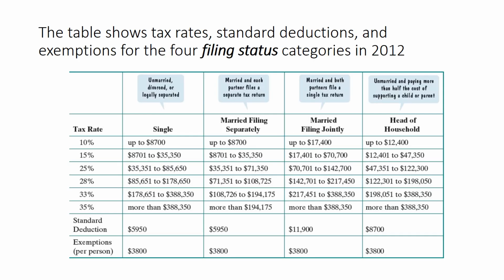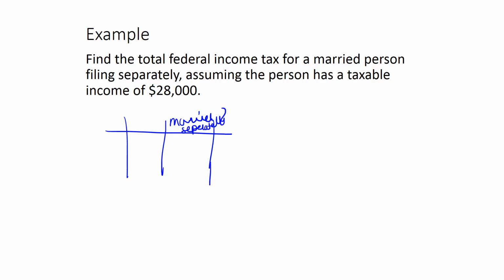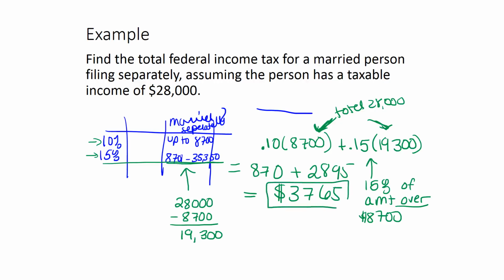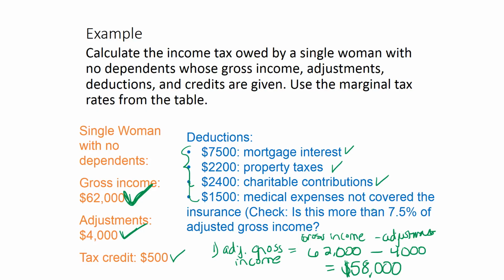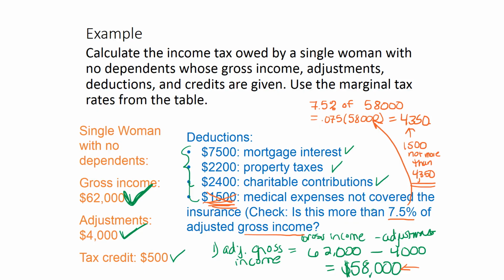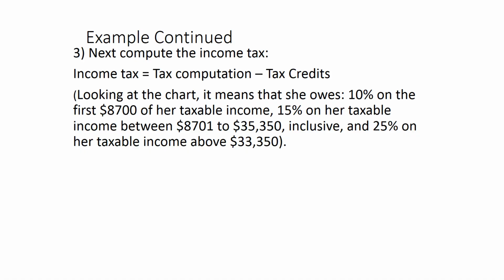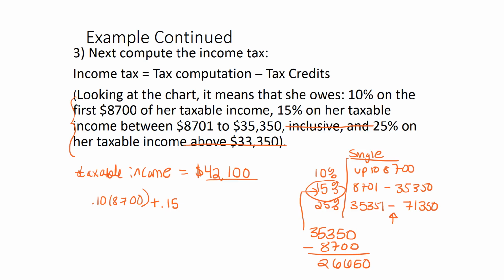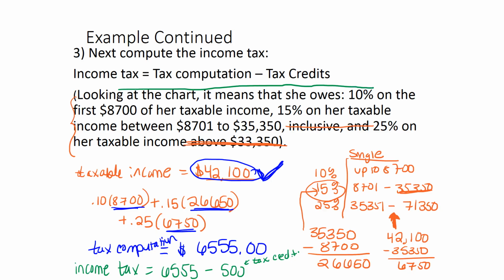Video 31 - Section 8.2 Part 2